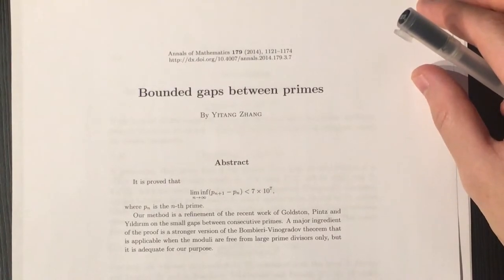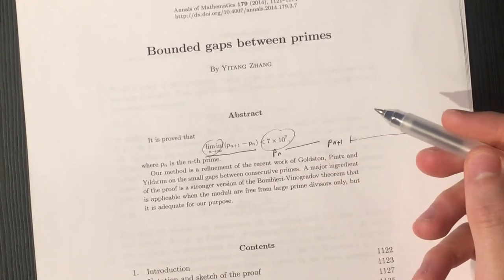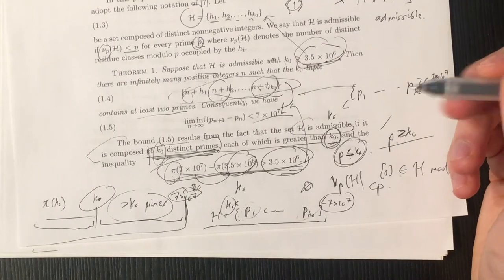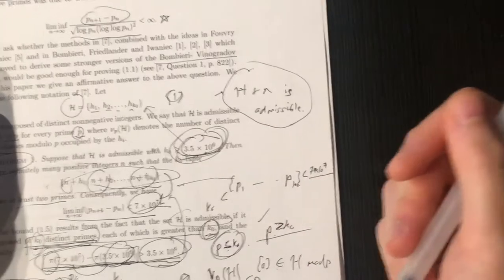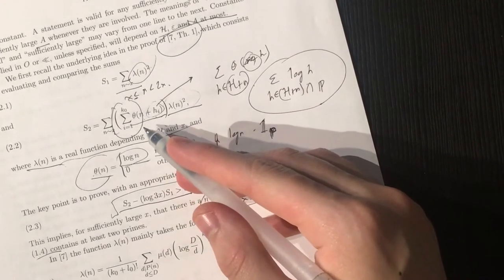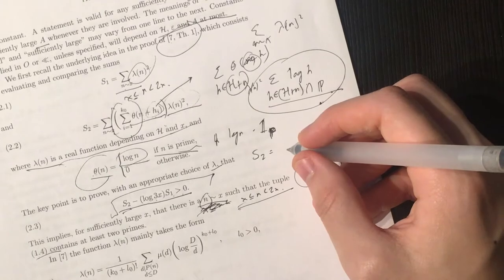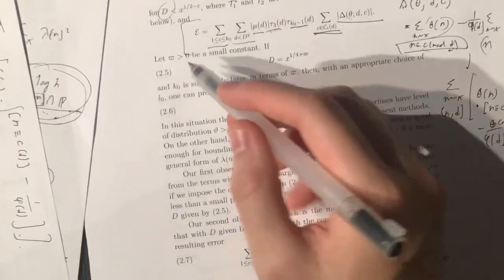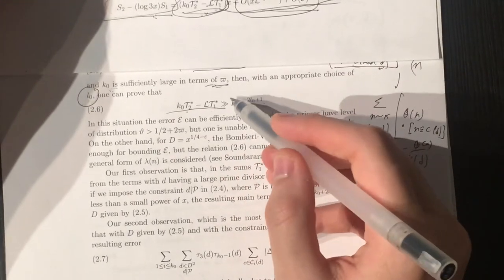Guided Reading - Bounded Gaps Between Primes - #1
I attempt to read through the paper "Bounded Gaps between Primes" by Yitang Zhang. That's about it.

0:00 Introduction
7:35 Main Theorem
20:05 Outline of Proof
24:35 Details on Equation 2.3
28:37 Unnecessary Rambling
39:15 The Main Dilemma
43:50 Recap & Conclusion